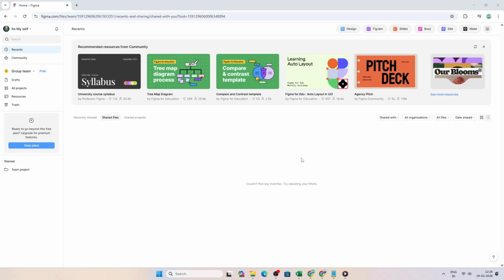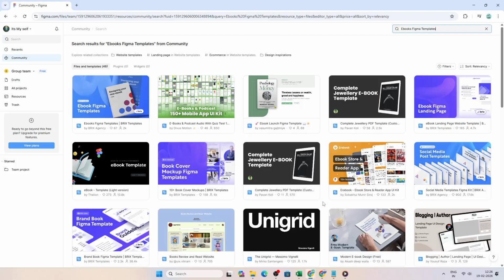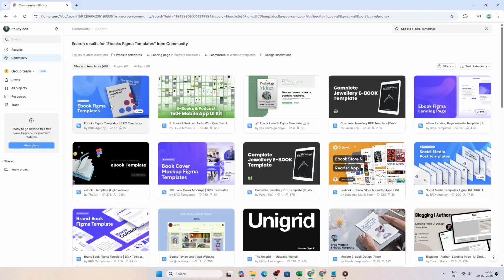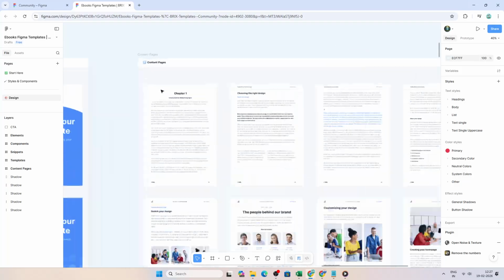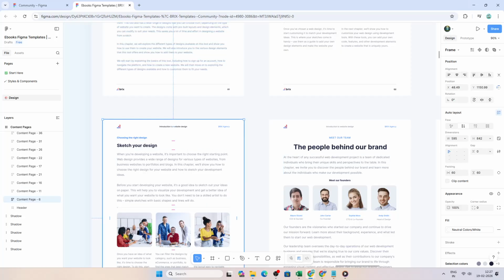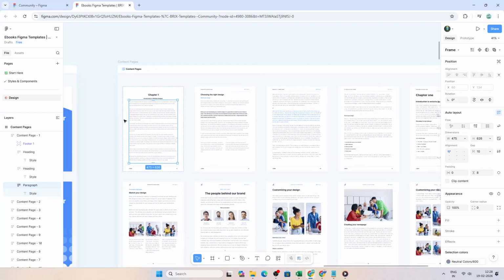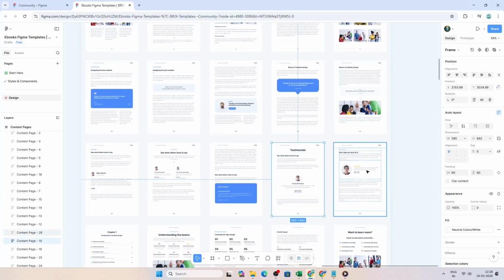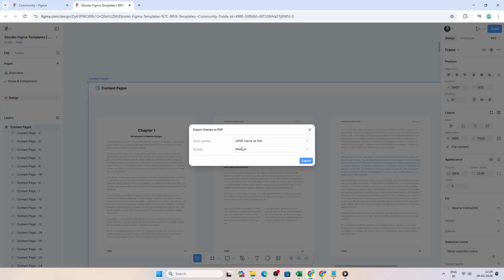How To Create Ebook In Figma (Step By Step)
Learn how to create ebook in Figma with this step-by-step design tutorial for beginners. We cover the entire Figma ebook design workflow so you can build lead magnets, digital books, and PDFs easily.